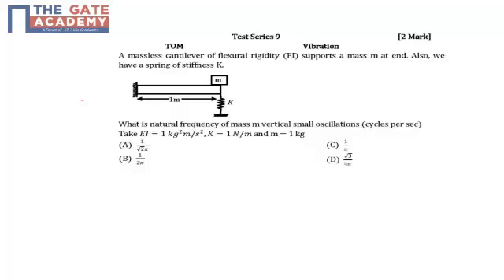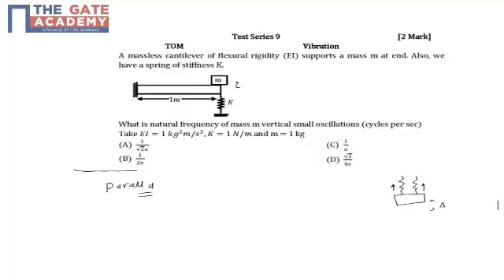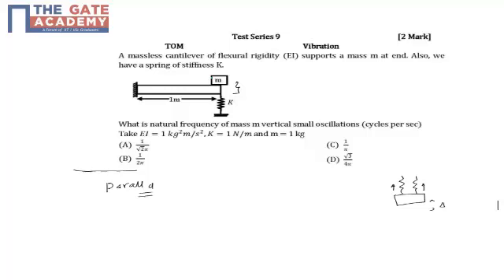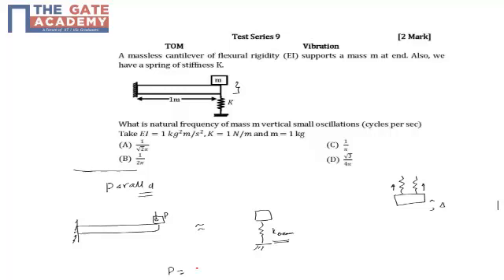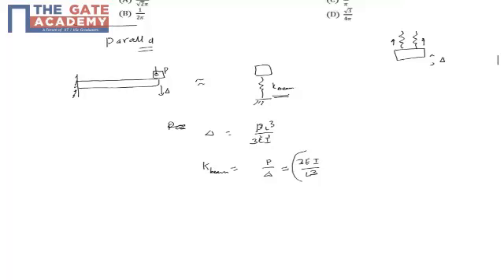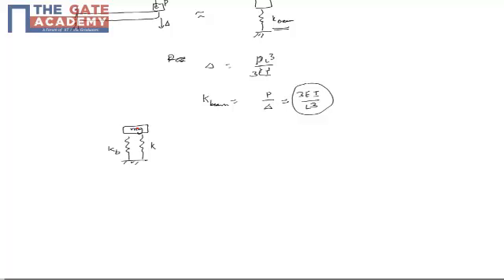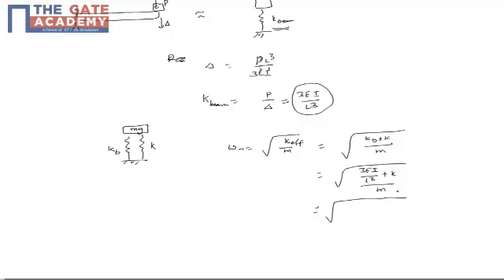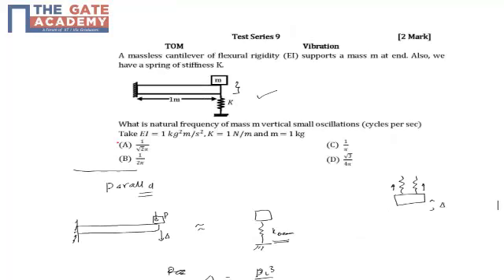GATE 14 AIMTS 9 Q No 31